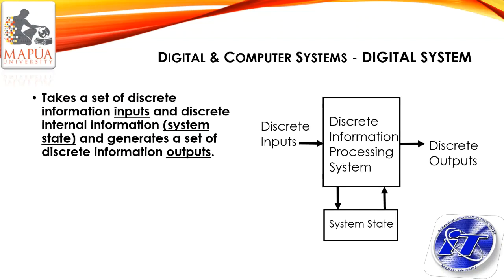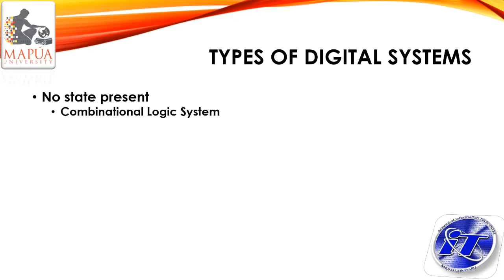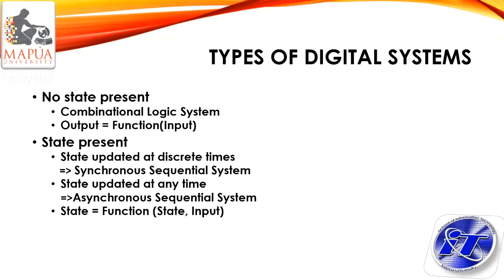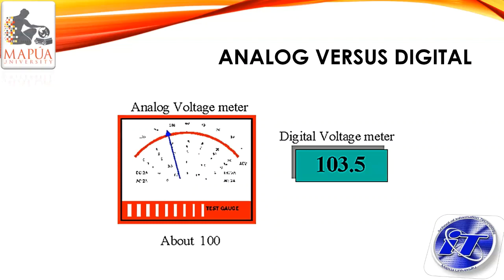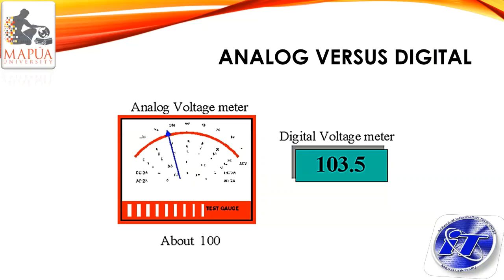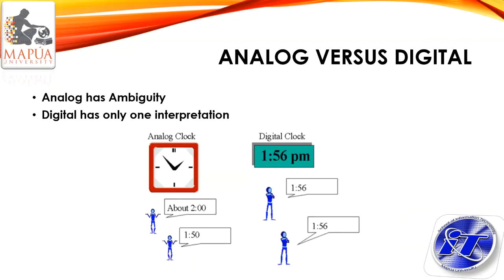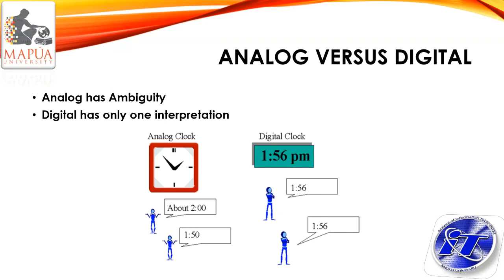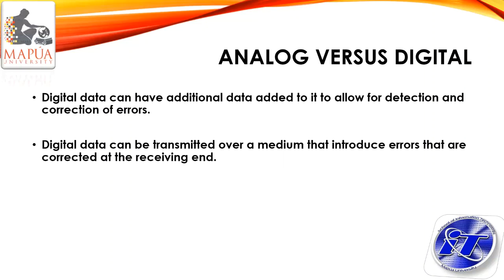LECTURE 1 INTRODUCTION